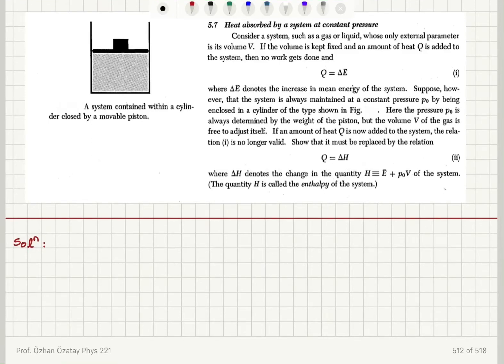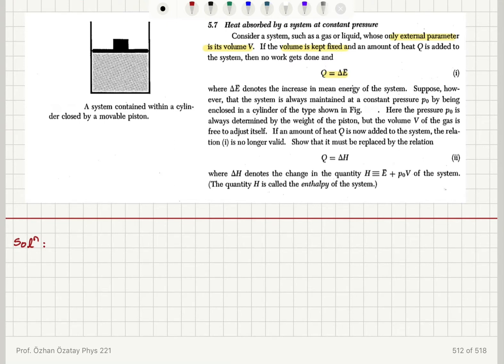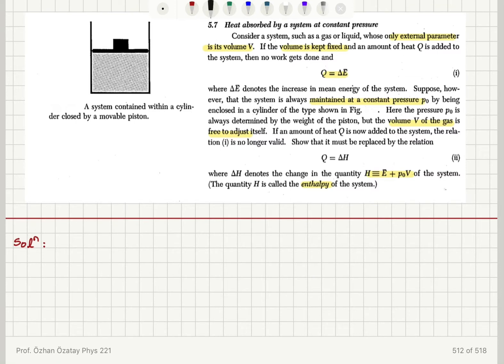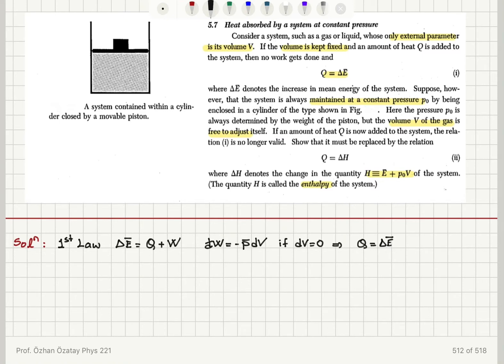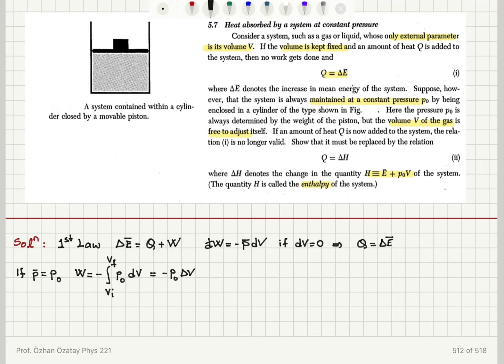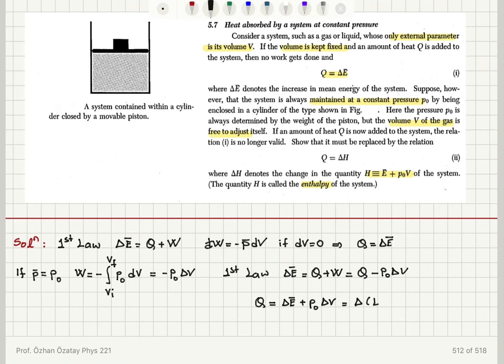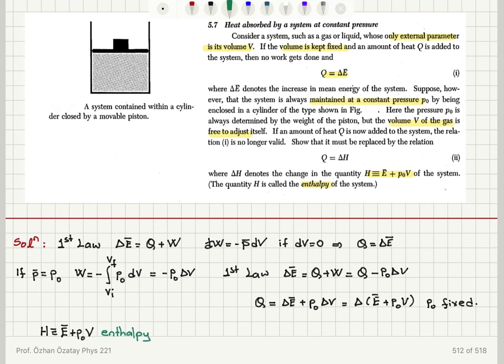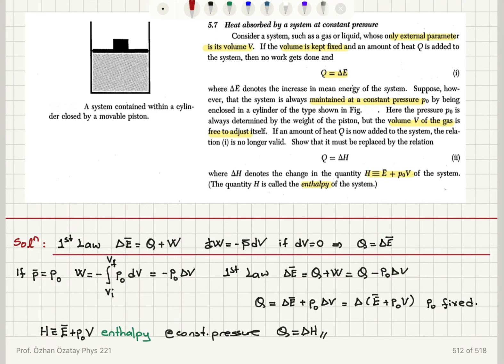5.7 Heat absorbed by a system at constant pressure